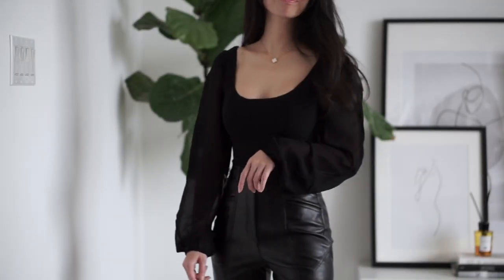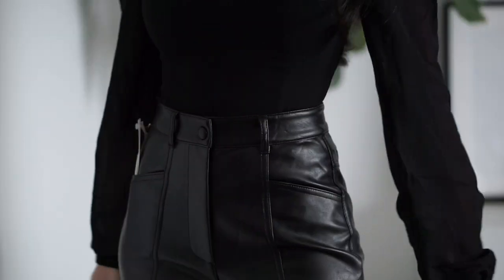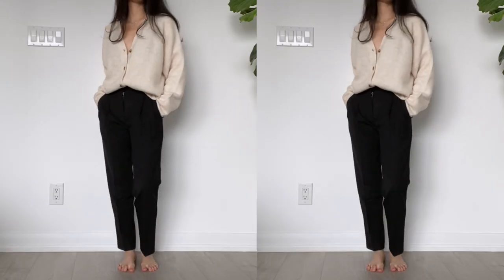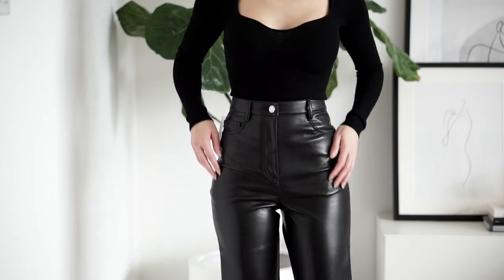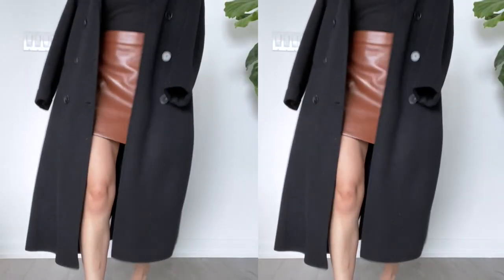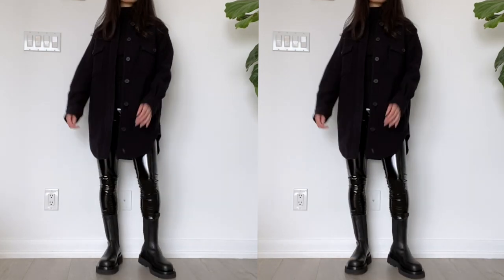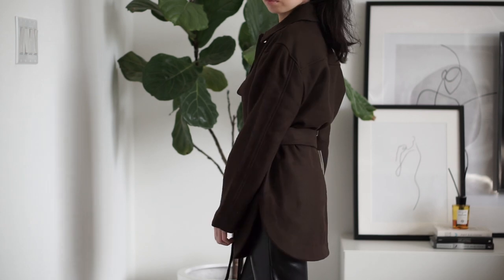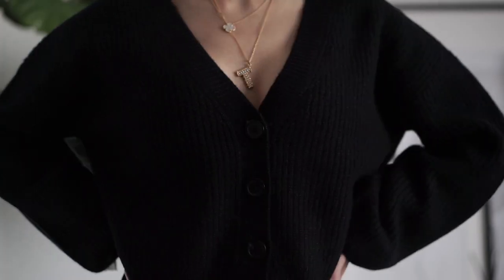ARITZIA FALL VEGAN LEATHER, SHACKETS & MORE | TRY-ON HAUL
Getting fall ready with some new pieces from Aritzia! Some of these were keepers, and some. weren't. I tried some vegan leather items (including the super high rise melina faux leather pants), shackets and a bunch of other goodies so hopefully you guys see some things you might want to pick up this season!

My measurements:
Height - 5'1"
Chest - 32"
Waist - 24"

ALL SIZES IN 00 or XXS
Items shown in order:
Grace top (sold out) - It'll probably come back in stock at some point but here are some similar items in the meantime! (similar), (similar), (dress version)